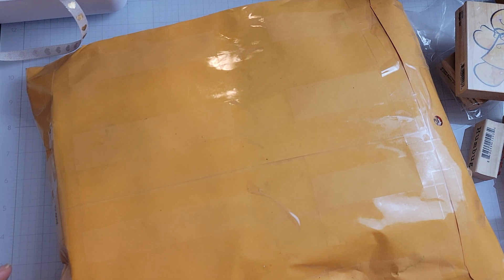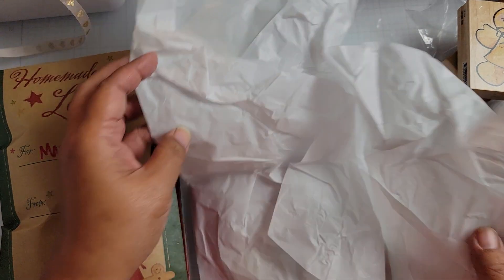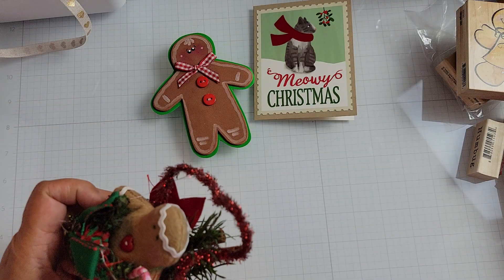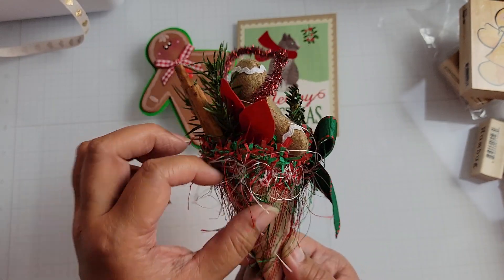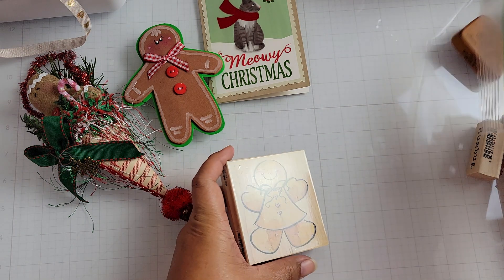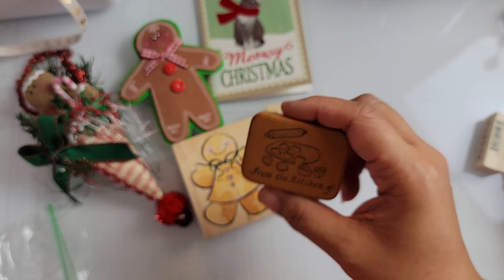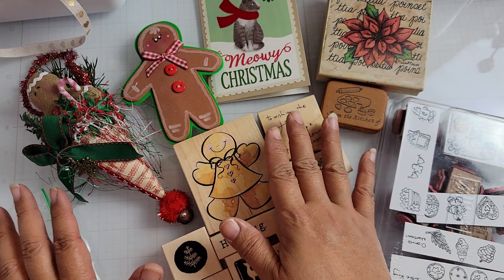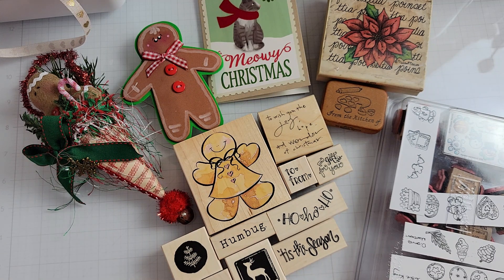Merry mail from Cat and more wood stamps